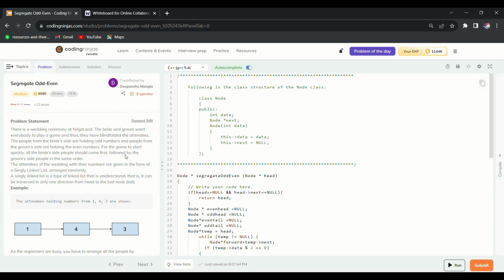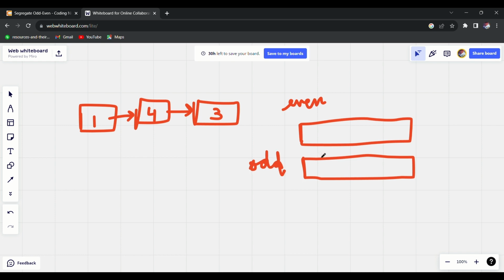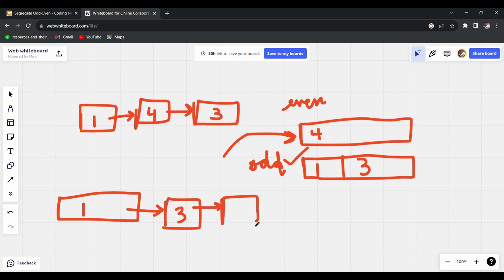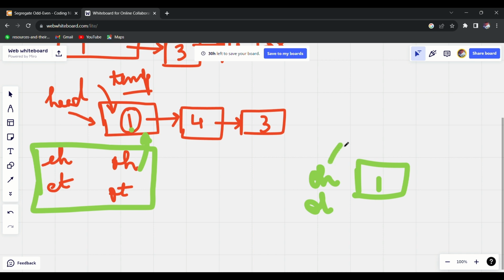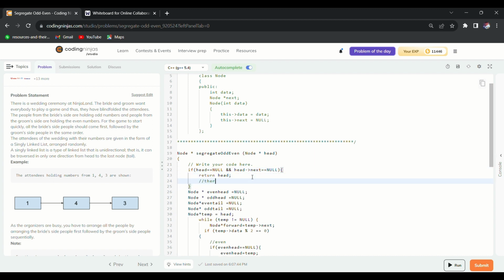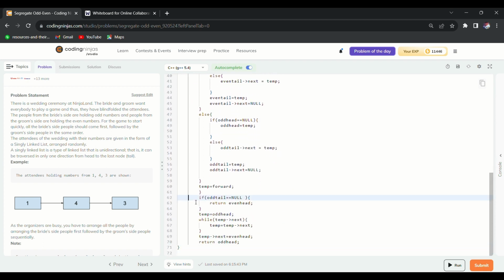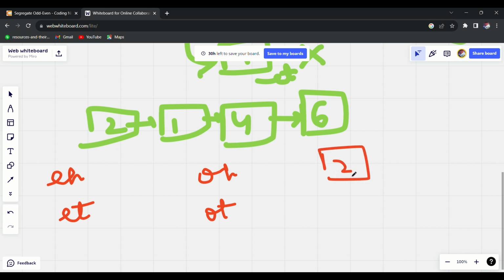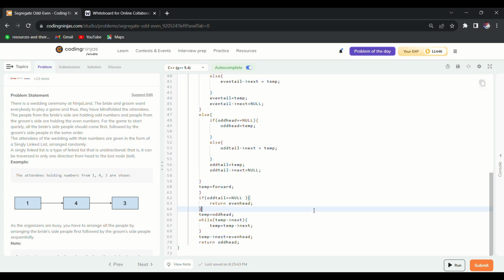Segregate Even and Odd Numbers in Linked List | C++ Code | Best Explanation with Dry Run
In This Video, we'll learn how to segregate even and odd in a linked list.

🌼Welcome to 'Bits & Talks with TSHNT',💻 where the world of coding and creativity collides.
🌼Whether you're a seasoned developer or a newbie trying to explore about the digital realm, I'll try my best to break down the problems and make you understand it like a pro .!
🌼Tune in for a dose of inspiration, practical insights, and the joy of learning. Let's decode the future together, one 'bit' at a time!